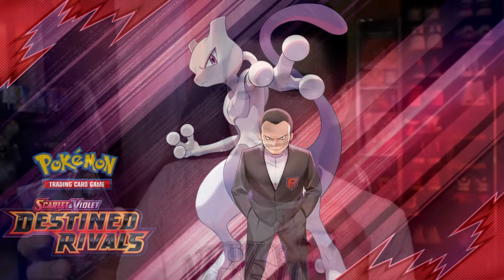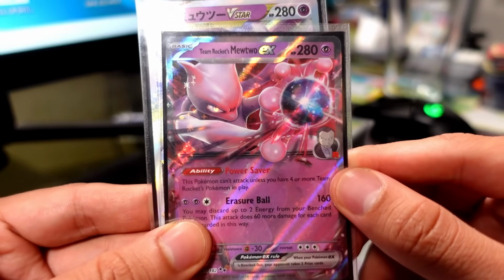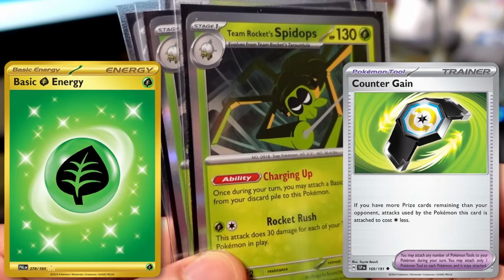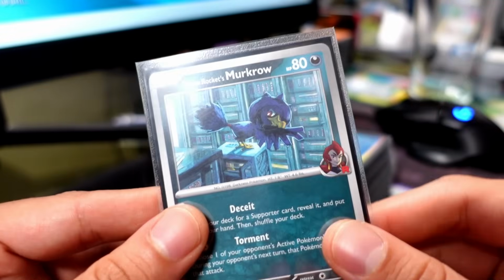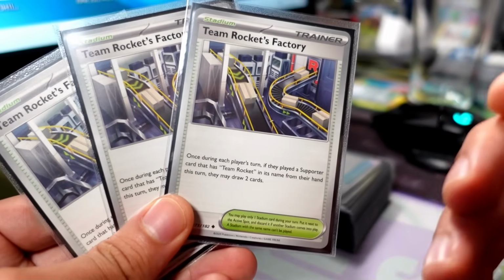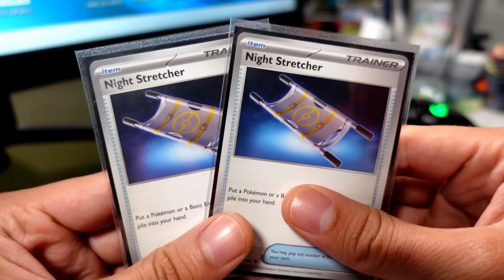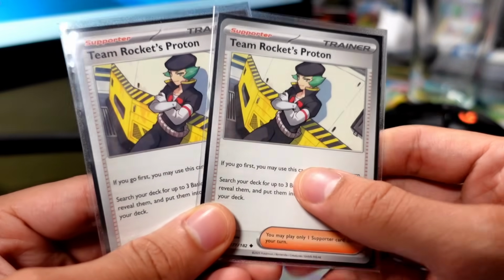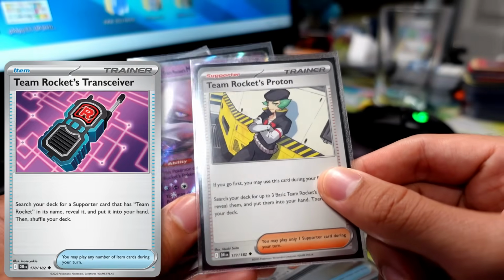The TRUTH About Team Rocket's Mewtwo ex! (Pokemon TCG Deck Profile)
Is Team Rocket's Mewtwo ex a good deck? In today's Pokemon TCG Deck Profile I break down a strong Team Mewtwo ex deck list and let you now BOTH the good and the bad things about this deck!

Decklist:
Pokémon: 14
4 Team Rocket's Tarountula DRI 19
4 Team Rocket's Spidops DRI 20
2 Team Rocket's Mewtwo ex DRI 81
1 Team Rocket's Mimikyu DRI 87
1 Team Rocket's Murkrow DRI 127
1 Team Rocket's Articuno DRI 51
1 Team Rocket's Zapdos DRI 70

Trainer: 36
3 Team Rocket's Ariana DRI 171
2 Team Rocket's Proton DRI 177
2 Team Rocket's Giovanni DRI 174
2 Iono PAL 185
1 Team Rocket's Archer DRI 170
4 Buddy-Buddy Poffin TEF 144
4 Ultra Ball SVI 196
4 Team Rocket's Transceiver DRI 178
2 Earthen Vessel PAR 163
2 Night Stretcher SFA 61
2 Counter Catcher PAR 160
1 Secret Box TWM 163
2 Defiance Band SVI 169
1 Counter Gain SSP 169
1 Bravery Charm PAL 173
3 Team Rocket's Factory DRI 173

Energy: 10
6 Grass Energy SVE 9
4 Team Rocket's Energy DRI 182